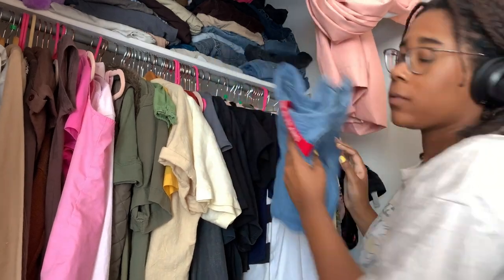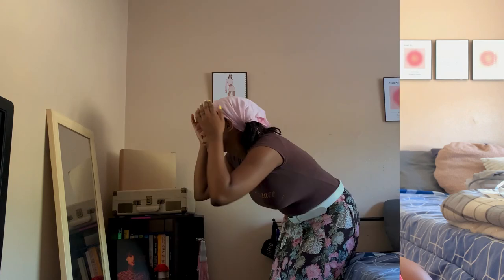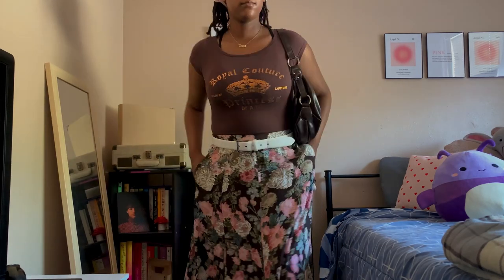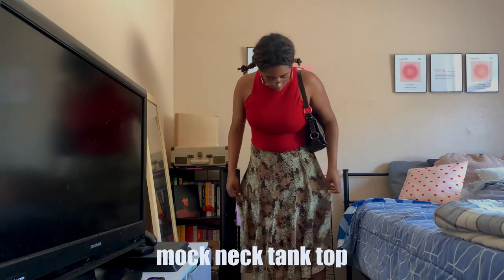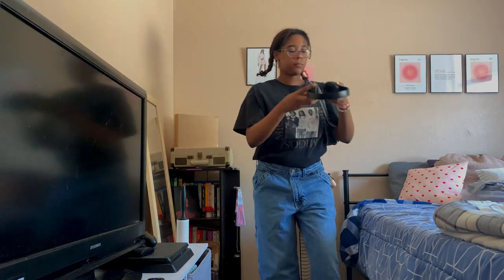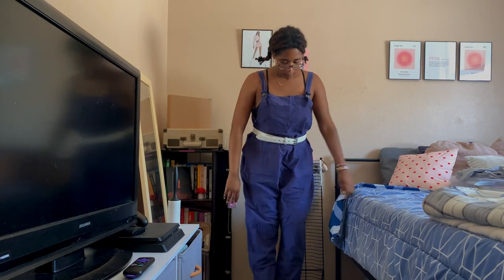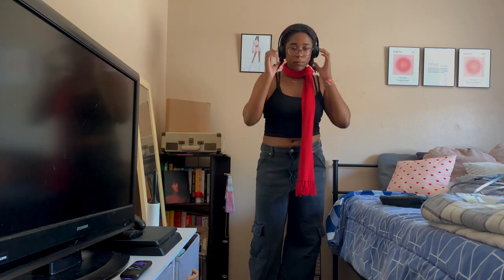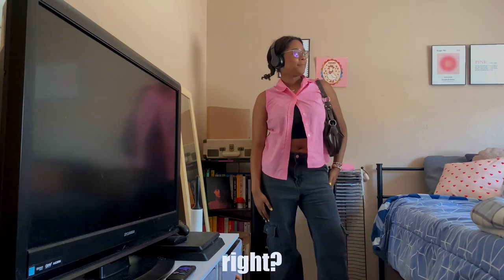cute & casual summer outfits 🌸🌷✨ | what to wear this summer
CUTE & CASUAL SUMMER OUTFITS INSPIRATION ☆

☆ about me ☆
age: 20
sign: virgo